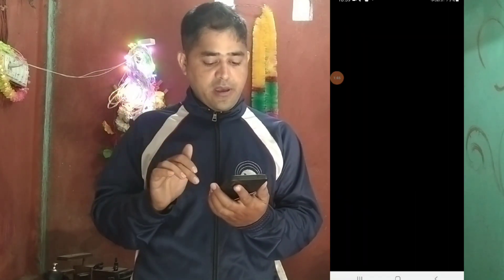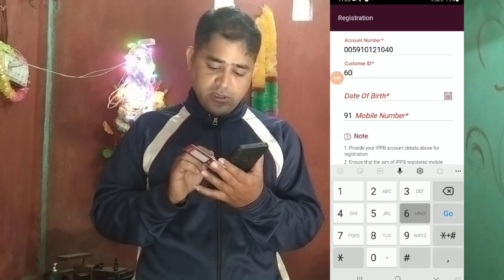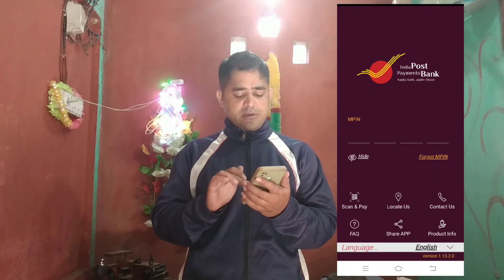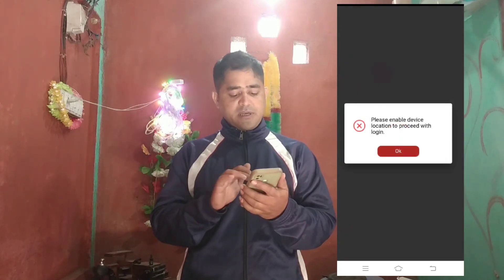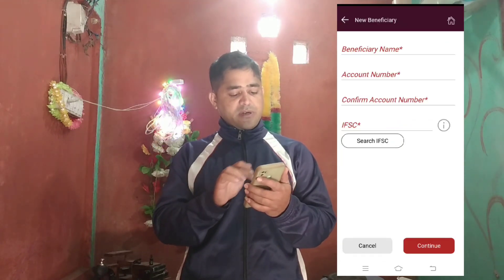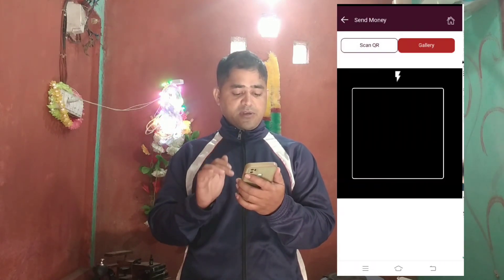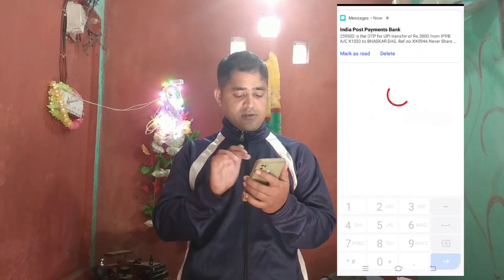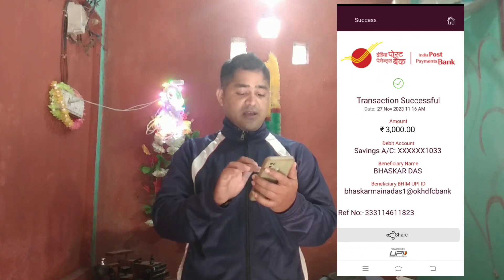PM KISAN SAMMAN NIDHI YOJNA 2023 - 24 । India Post Payment Bank ৰ পৰা টকা কেনেকৈ Transfer কৰিব শিকক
Bhaskar Vlog and Tech

pm kisan r poisa kenekoi online uliwabo pari

PM kisan samman nidhi yojana 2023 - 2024
PM kisan samman nidhi yojna
PM kisan yojna
PM kisan
IPPb
IPPb bank
inia post transfer Bank

pm kisan ka pesa kese nikle